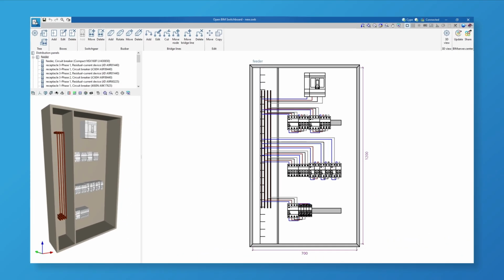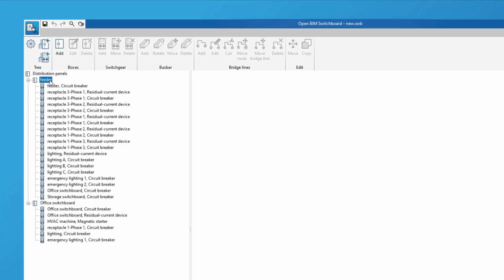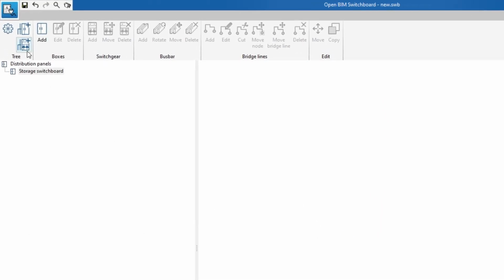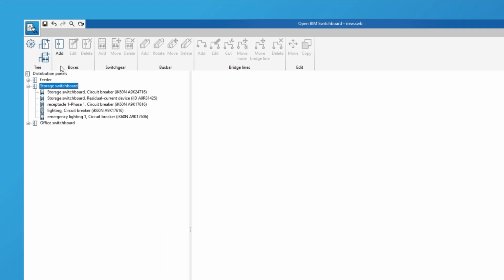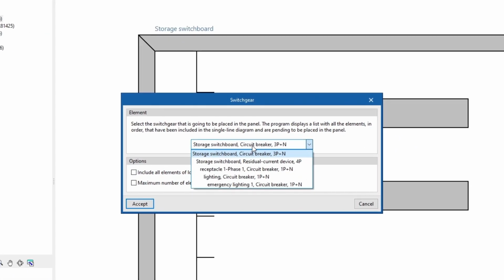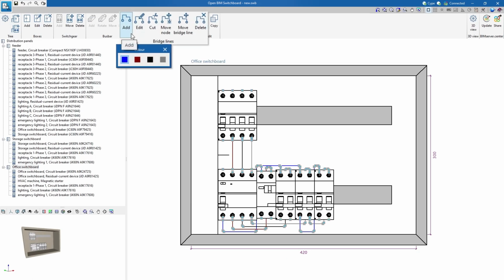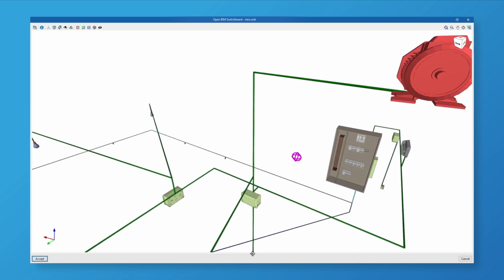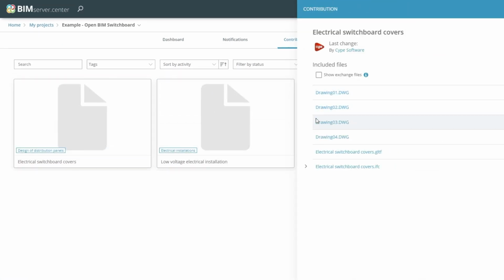Open BIM Switchboard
Design all the enclosures required for the electrical installation of your project with Open BIM Switchboard, from cabinets and panels to control and protection boxes, and even define all the switchgear contained in each enclosure.